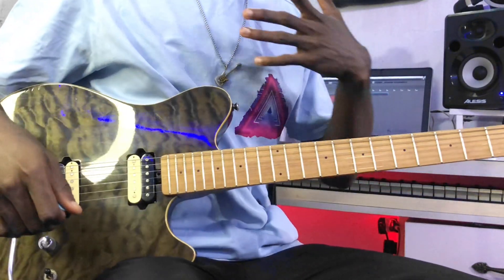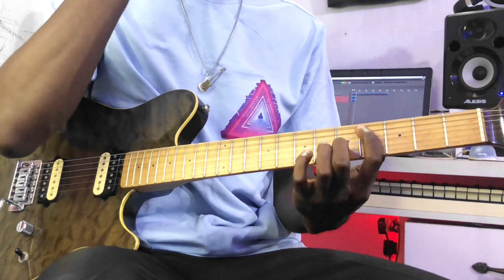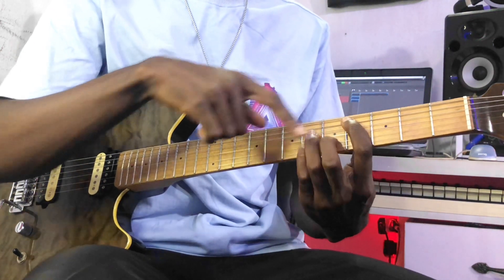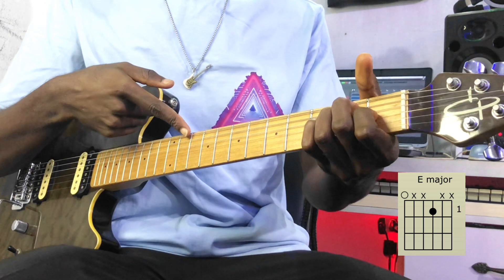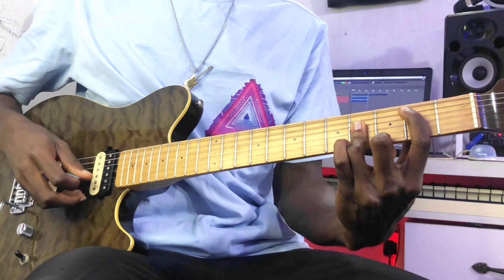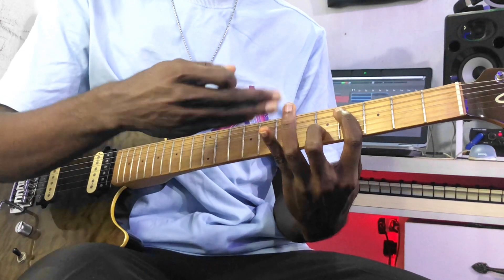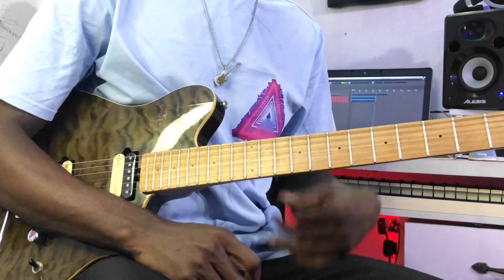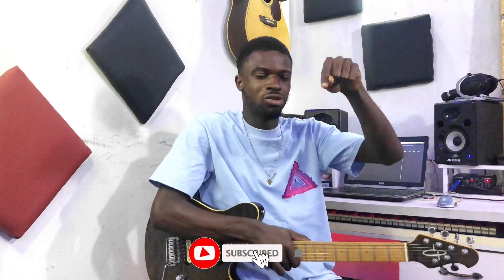How to play Safe haven by Omah lay (guitar loop)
Omah Lay's safe haven guitar tutorial

Follow on all social media platforms for more amazing contents